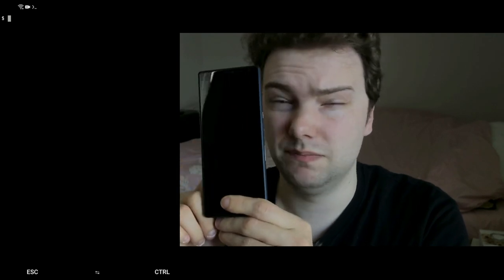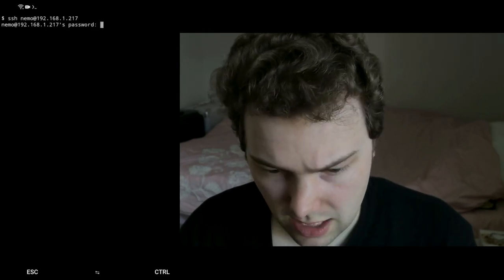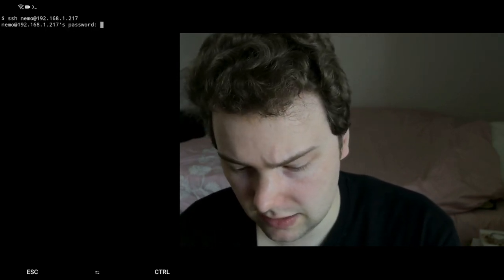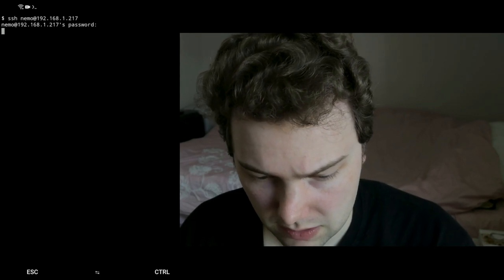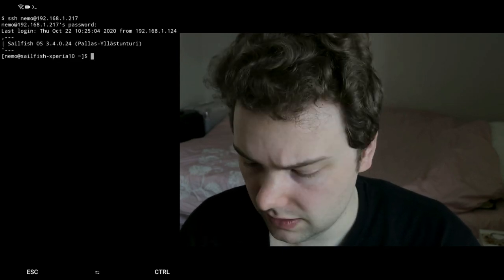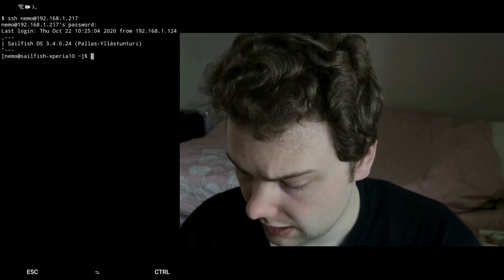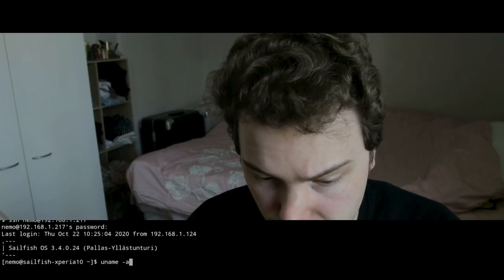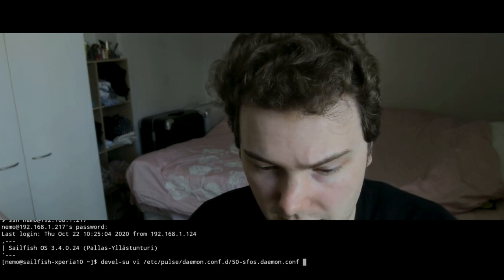SailfishOS Podcast: Improve sound quality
You can tweaks SailfishOS setup to be able to playback sound in a higher quality. Here I show you how to achieve that by editing one configuration file on your SailfishOS device.
This change was tested on Sony Xperia devices that work fine with this tweak. There could be issues with older devices such as the Jolla Phone or Jolla C. Be aware of this and create a backup of this file in case anything goes wrong.

File to edit: /etc/pulse/daemon.conf.d/50-sfos.daemon.conf
Contents to add (different from the video as it turns out there was a mistake with soxr-vhq not being available on the phone itself):
resample-method = speex-float-10
default-sample-rate = 48000
alternate-sample-rate = 44100

-- Under here also some new options not mentioned in the video but help aswell --
avoid-resampling = true
enable-lfe-remixing = no

Do you have tweaks for SailfishOS that improve sound quality or anything else?
Can you hear the difference after applying the tweak?
Does it improve your speakers audio quality aswell?